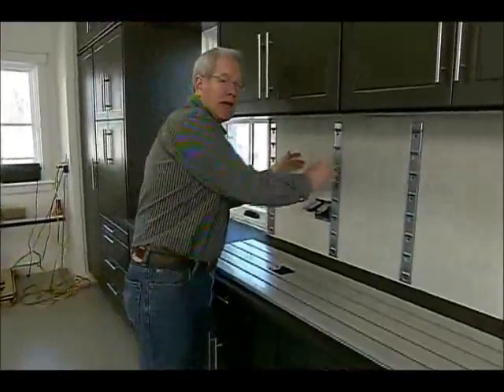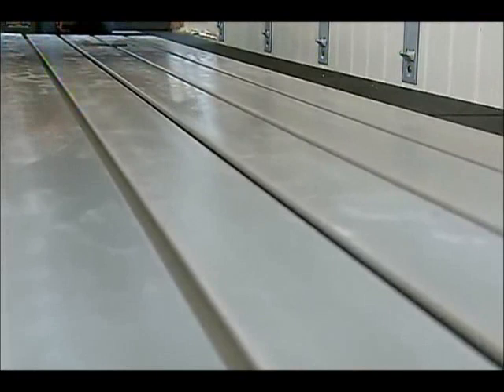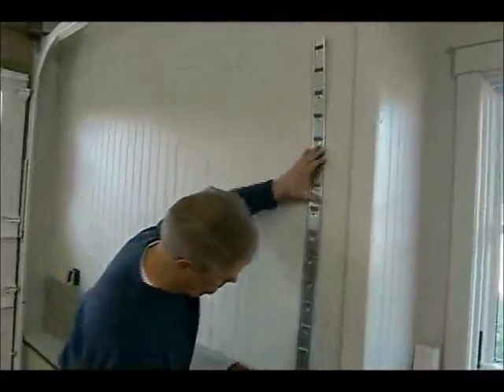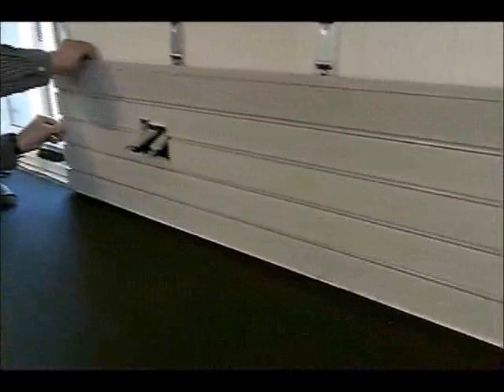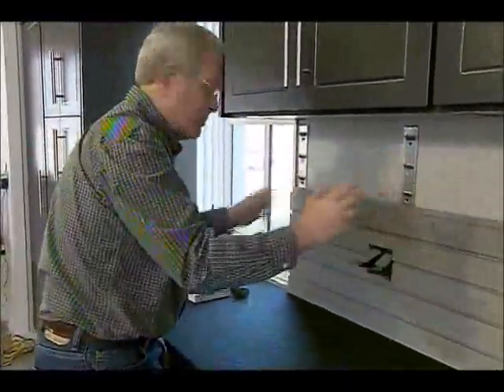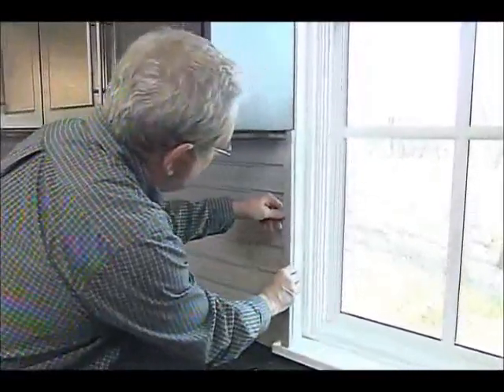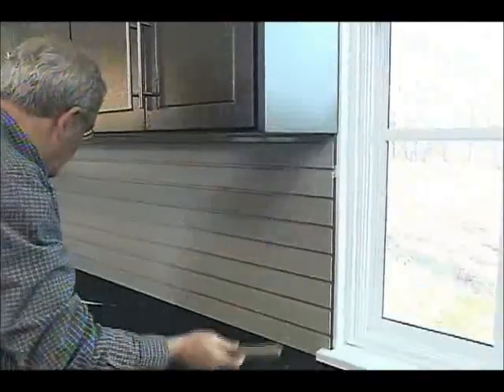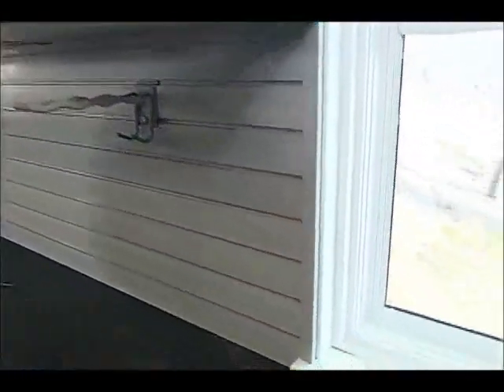storeWALL on HomeTime 1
Available from RoarkIndustrialSolutions.com